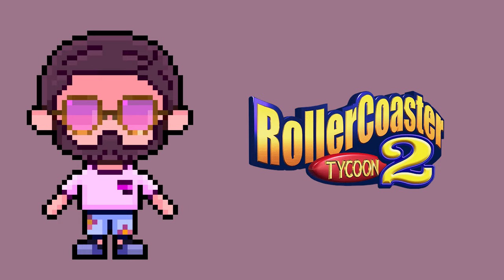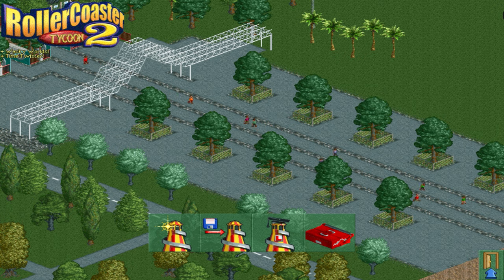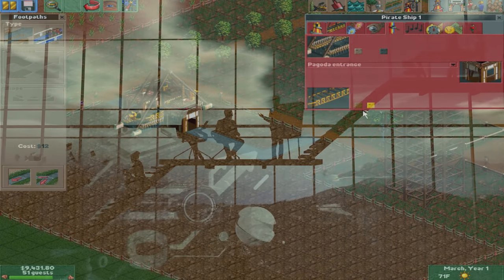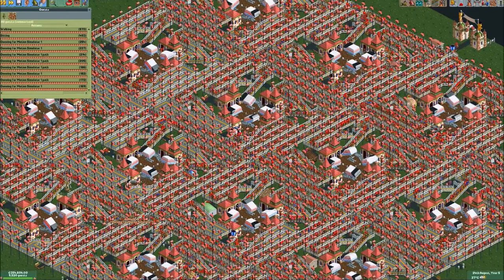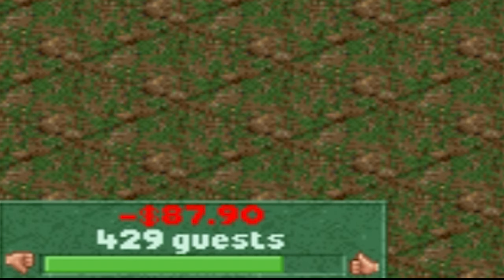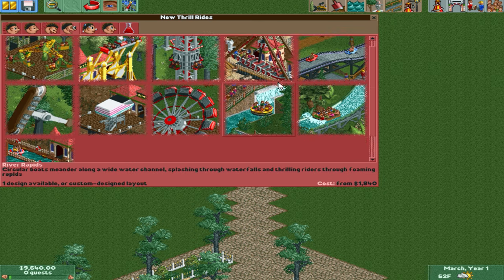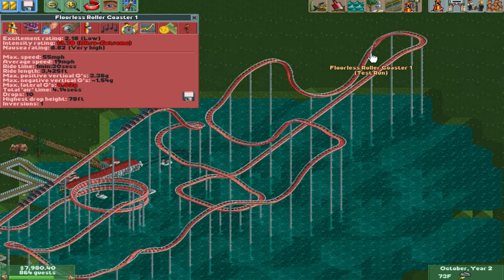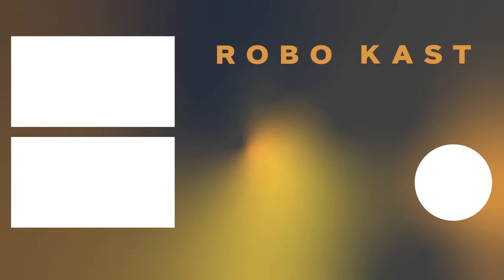Revisiting RollerCoaster Tycoon In 2020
RollerCoaster Tycoon is an amazing and nostalgic series in which you build and manage your very own theme park. You can make custom roller coasters, design rides, and much more!

RollerCoaster Tycoon 2 is remembered as a great game, but today we are going to see if it's true or if we are merely looking at it with rose-colored glasses.